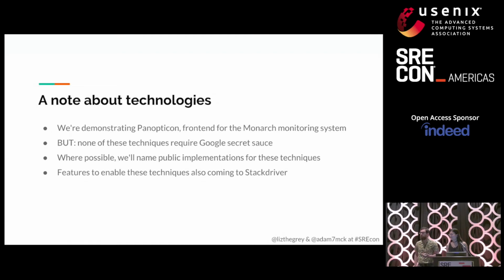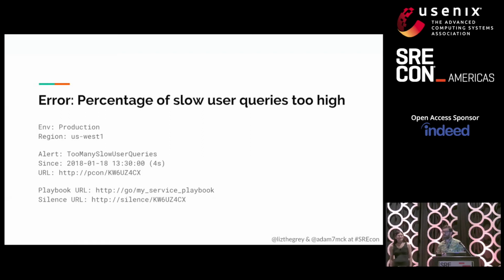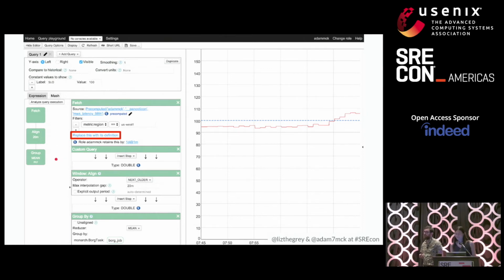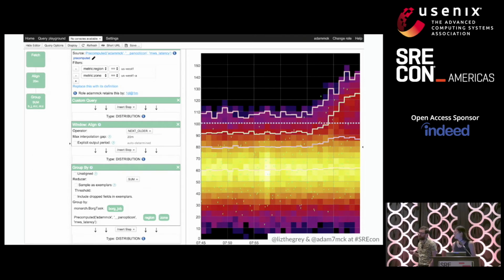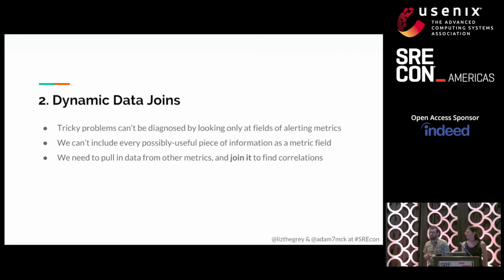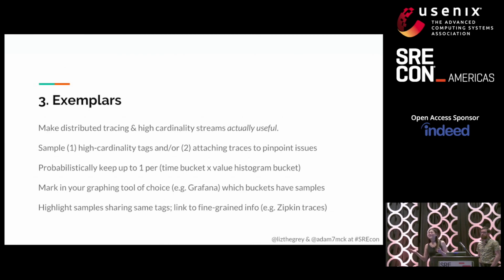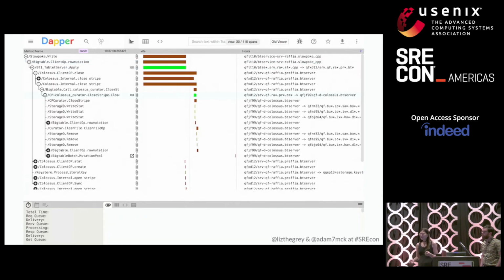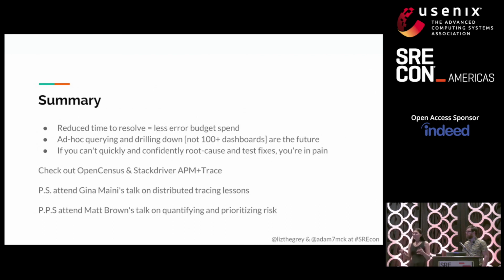SREcon18 Americas - Resolving Outages Faster with Better Debugging Strategies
Liz Fong-Jones and Adam Mckaig, Google

Engineers spend a lot of time building dashboards to improve monitoring but still spend a lot of time trying to figure out what’s going on and how to fix it when they get paged. Building more dashboards isn’t the solution, using dynamic query evaluation and integrating tracing is.